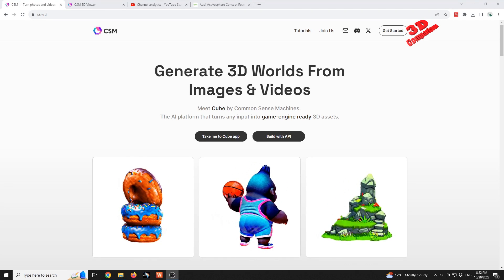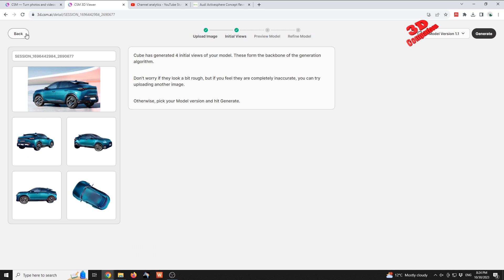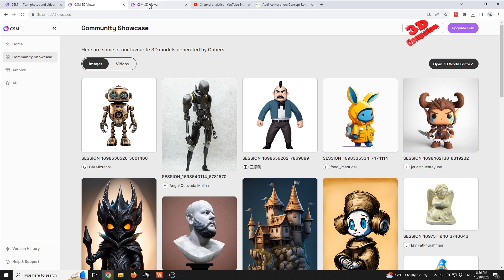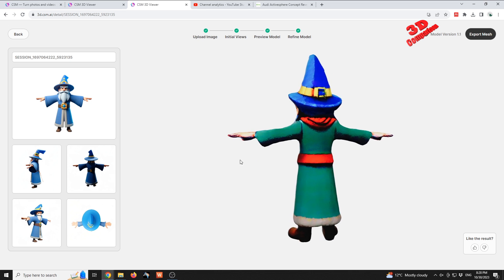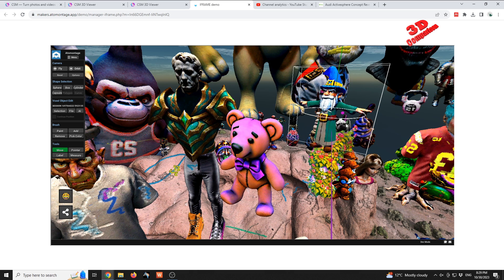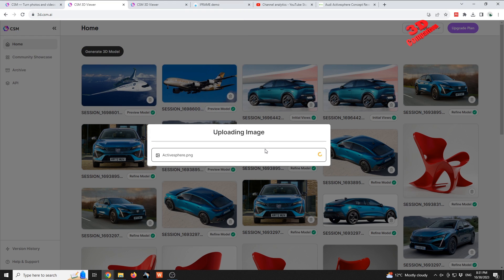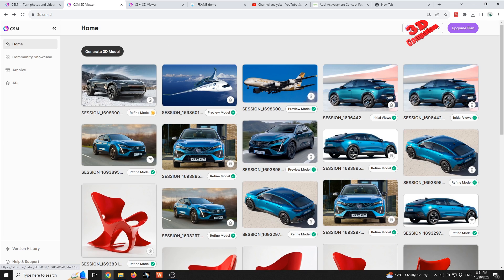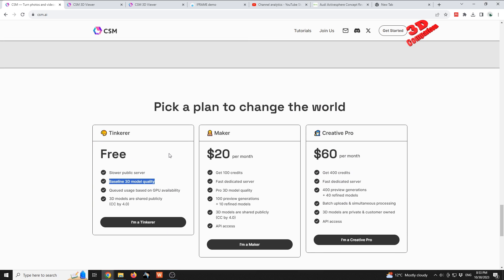3D.csm.ai - Turn photos and videos into 3D models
The CSM 3d.csm.ai platform, also known as Cube, is an AI-powered platform that can convert 2D images and videos into 3D models. It is developed by Common Sense Machines, a company that specializes in artificial intelligence. CSM 3d.csm.ai is still under development, but it has the potential to revolutionize the way 3D models are created.

To use CSM 3d.csm.ai, simply upload an image or video to the CSM website or Discord server. The AI will then generate a 3D model of the image or video, which you can download in a variety of formats, including GLB, OBJ, and STL. CSM 3d.csm.ai can be used to create 3D models for a variety of purposes, including: Video games, Movies, Animation, Product prototyping, Manufacturing, Architecture.

CSM 3d.csm.ai is a powerful tool that can be used by a variety of people, including artists, designers, engineers, and architects. It can be used to create 3D models quickly and easily, without the need for specialized knowledge or software.

Video section
Introduction 00:00
Community Showcase 02:30
3D World Editor 05:35
Upload Image 8:20
Outro 12:40